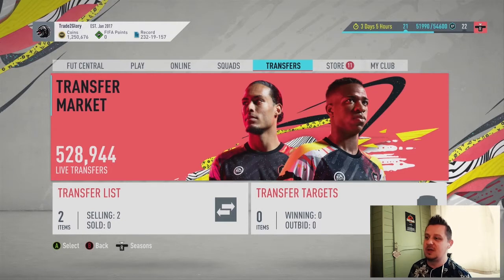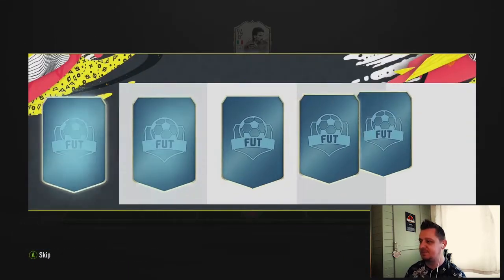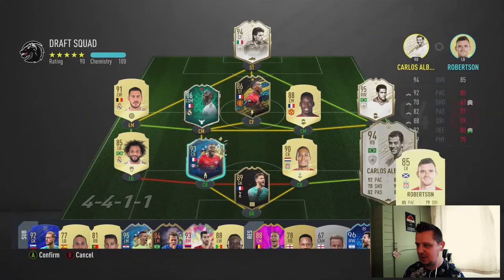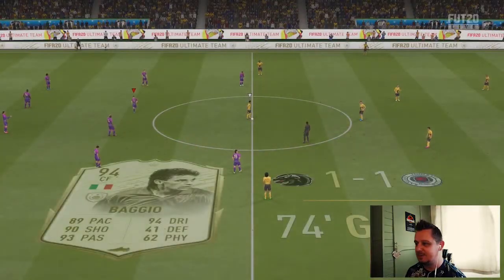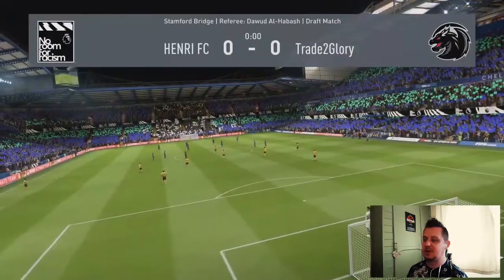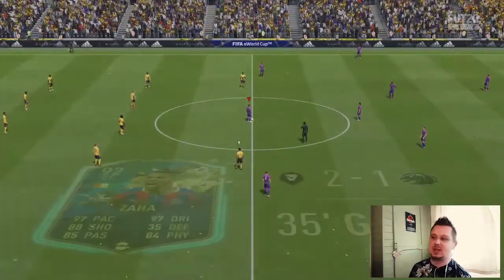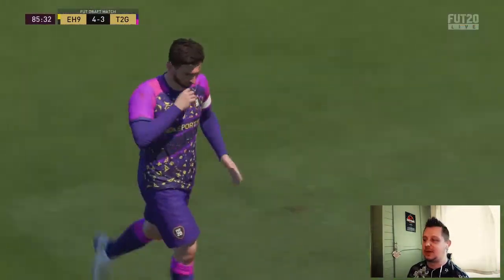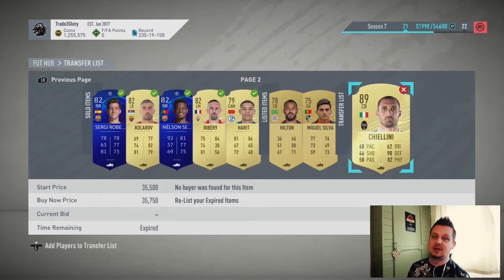FIFA 20 - GRAFT 2 A DRAFT EP 14 - 81 AND 82 SNIPING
Whats happening guys its B-RAD and welcome to another episode on the Graft 2 A Draft Series. In this episode because of the inflation of the 81 and 82 rated cards i trade on these to get the 15K we need to enter the Draft.